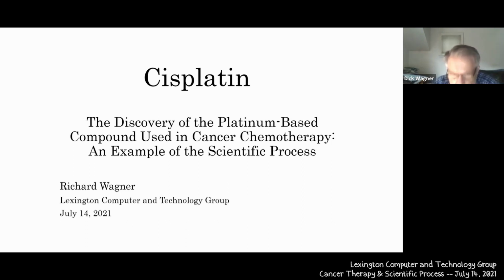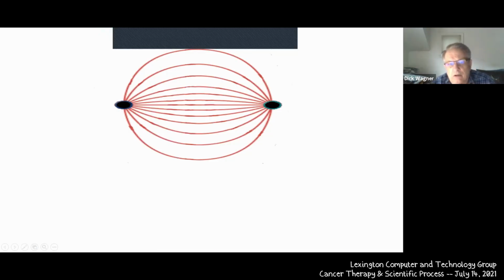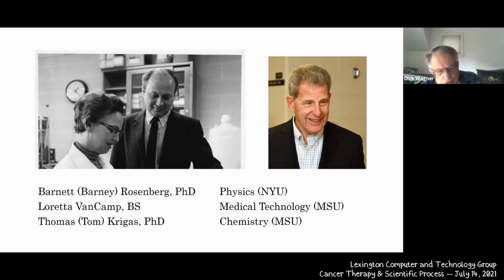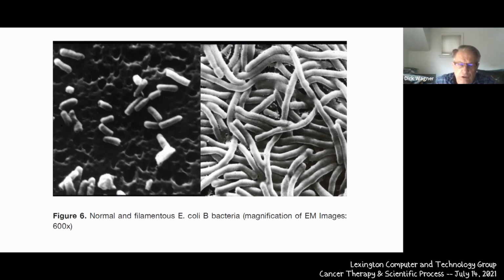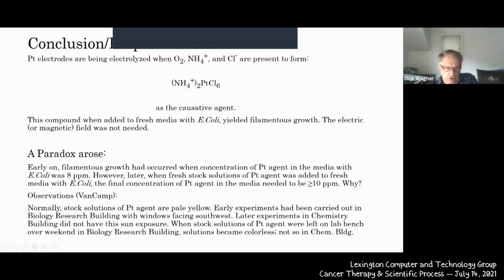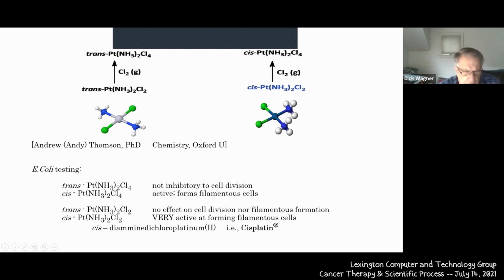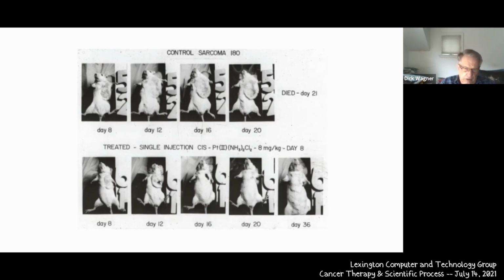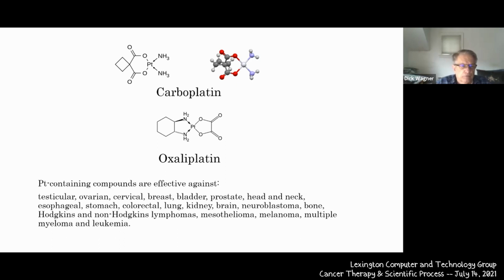Cancer Therapy & The Scientific Process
The discovery of the platinum-based compound used in cancer chemotherapy: an example of the scientific process.  Presented by Dick Wagner to the Lexington Computer and Technology Group on July 14, 2021.